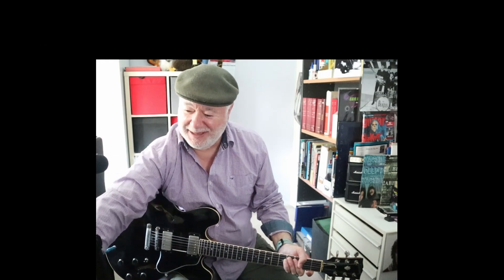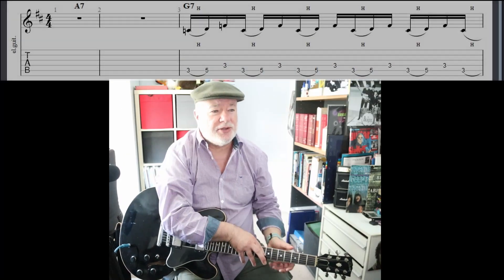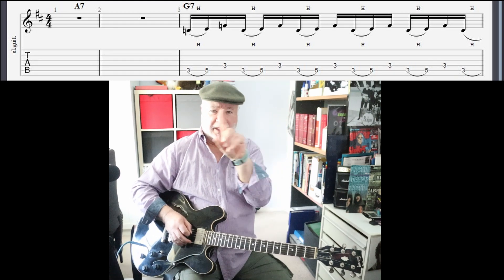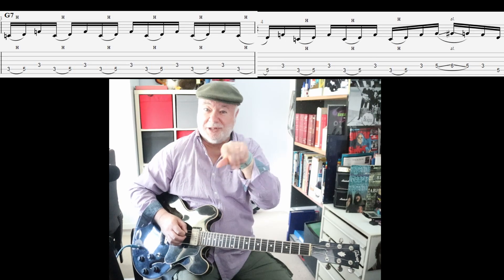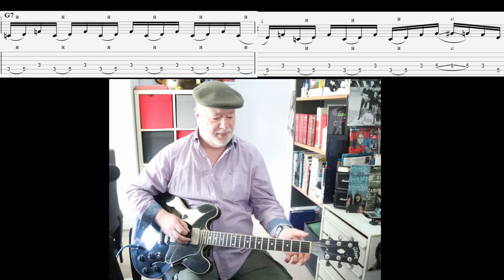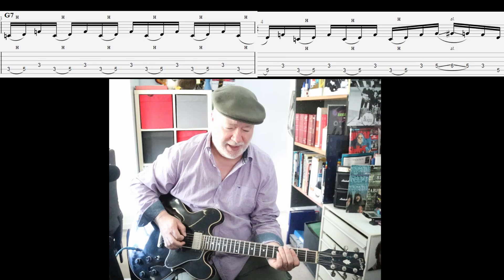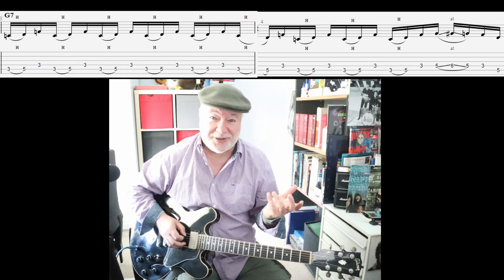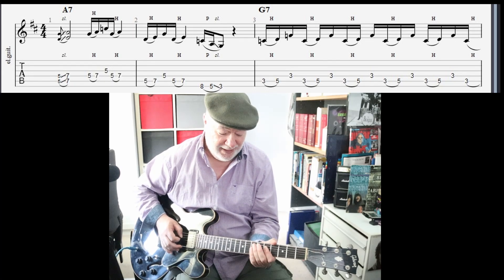370 . A nice 16th pattern to practise using the latin setting on the Digitech Trio - Lick 76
This is lick 76 from "Blues Riffs for Guitar" by Mark Michaels. It's a really good 16th pattern that's worth practising, and I have a backing track using a latin setting on the Digitech Trio+

Key:  D
Approx. BPM:  97
Genre setting:  Latin (7)

# PLEASE NOTE #
# This video is for the purpose of demonstrating the Digitech Trio+, in       #
# particular, the song parts function.                                                                  #